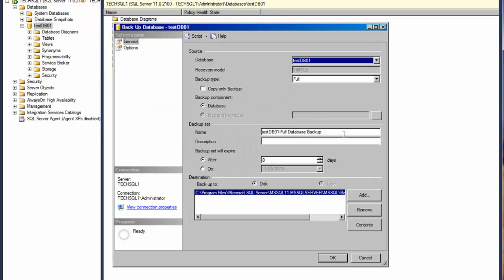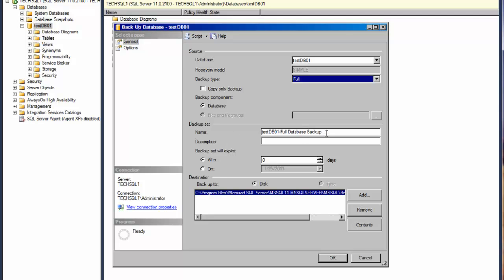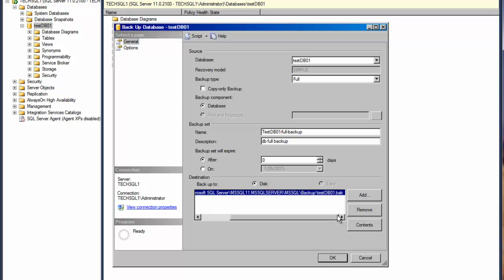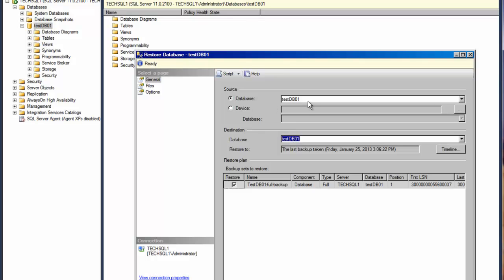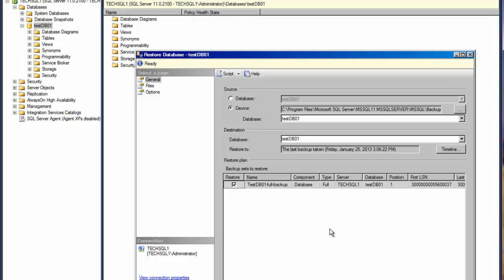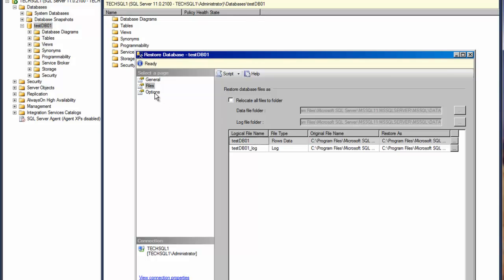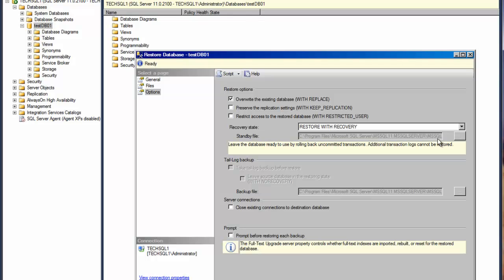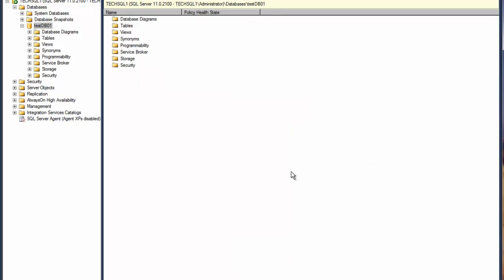How To Restore SQL Server Database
How to Restore SQL Server 2012 Database